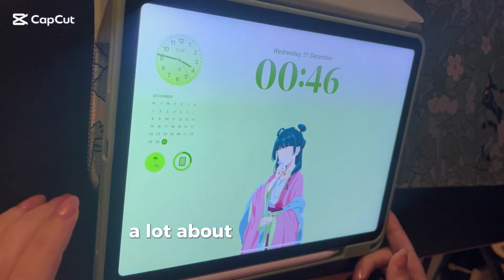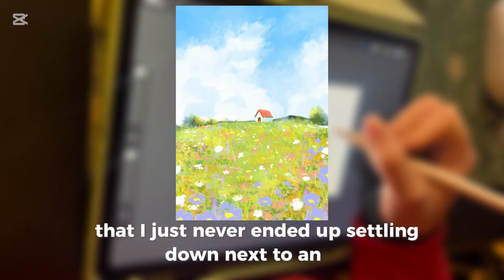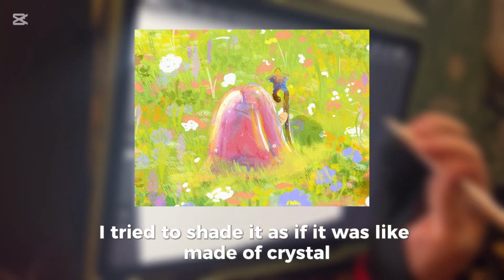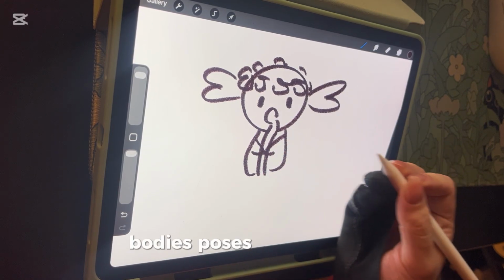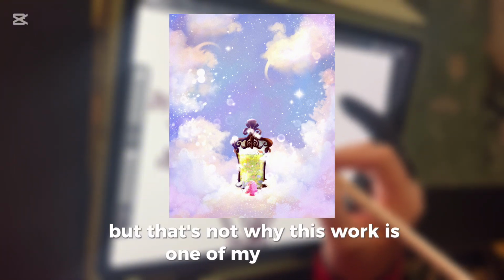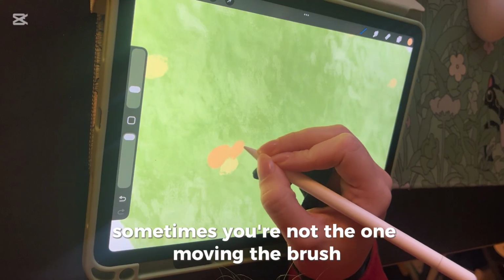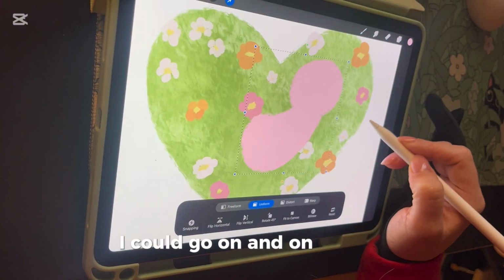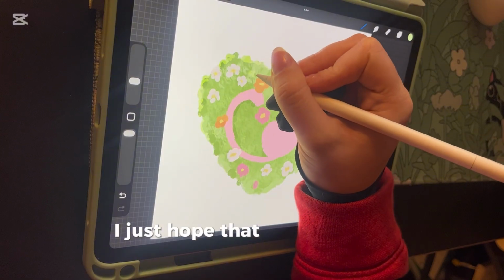How I Found My OC | a relaxing sketching session | meet Marge the mage